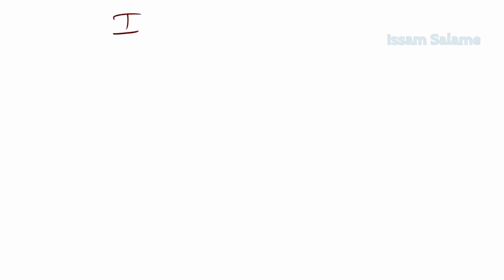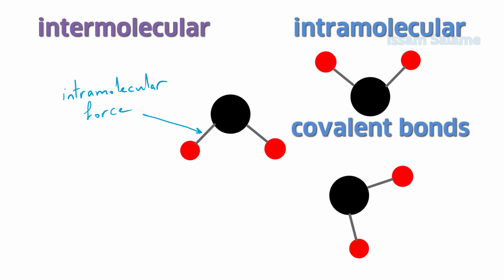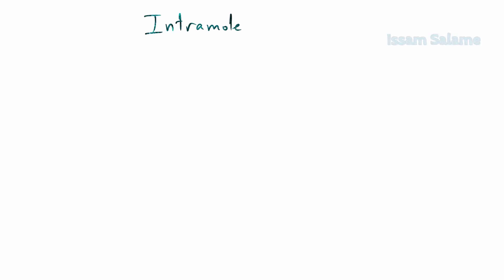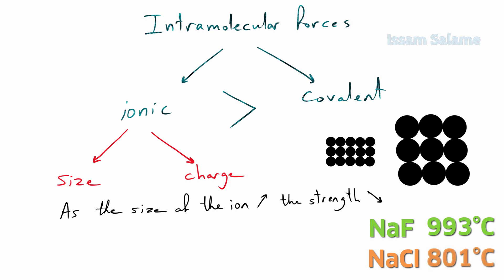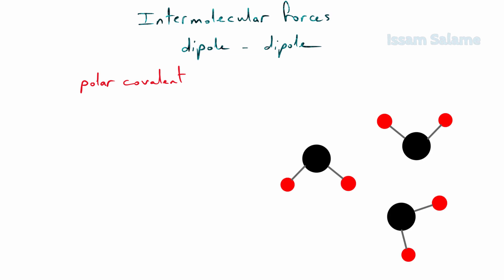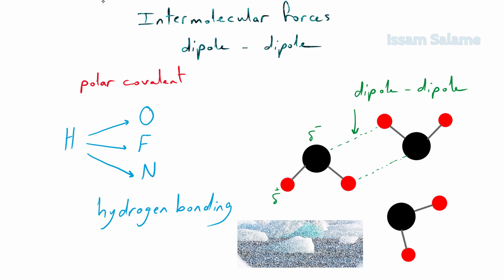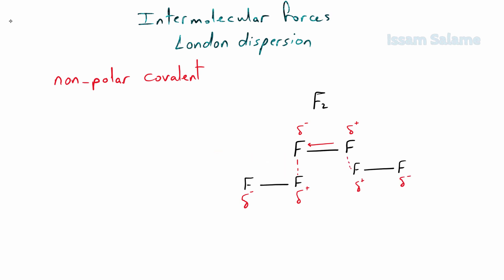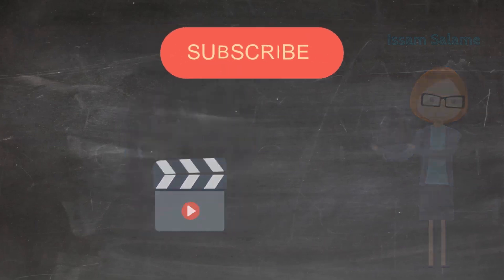Dipole dipole and London dispersion forces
In this video I explained the different types of intermolecular forces like dipole dipole and London dispersion forces. Also this video covers the difference between intermolecular and intramolecular forces, and the factors that affect ionic and covalent bonding. In addition to the dipole dipole forces, hydrogen bonding is also covered in this video, and how London dispersion forces are affected by the number of electrons in a molecule.